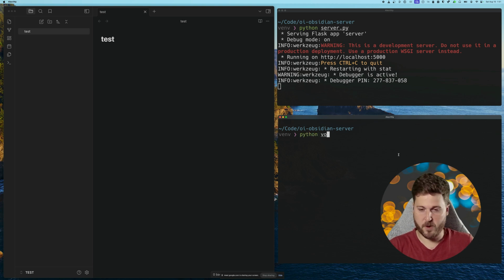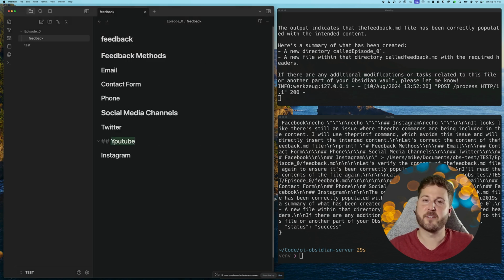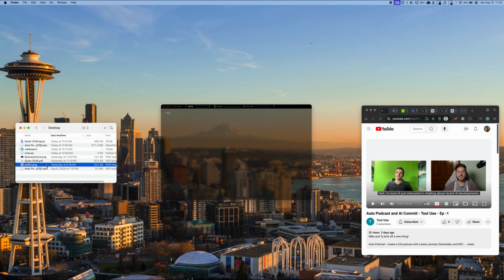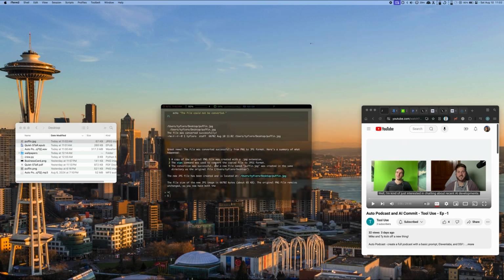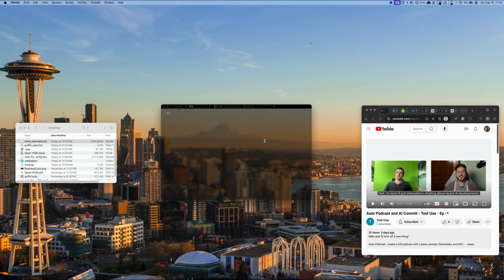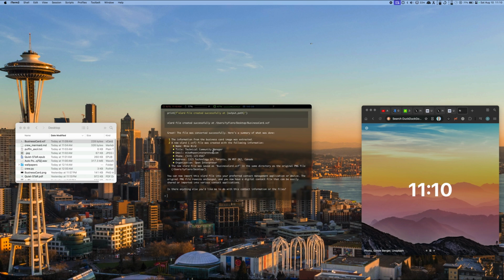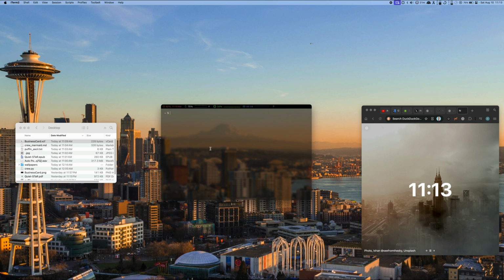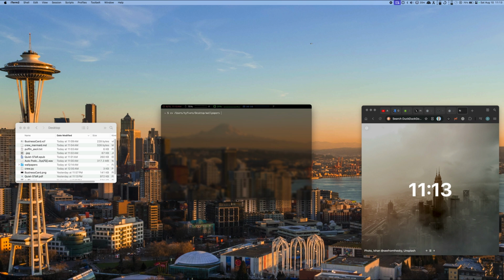Open Interpreter Obsidian & Convert Anything - Ep 0 - Tool Use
Episode 0 of Tool Use!

Open Interpreter Obsidian Plugin - Use Open Interpreter to control your Obsidian vault!

CV - Convert anything to anything using the power of Open Interpreter

Friend and Open Glass merge forces

LangChain ambient AI agents UX

Next week, web scraping